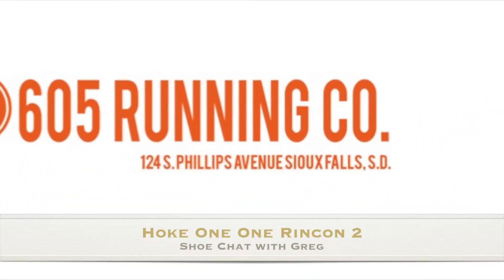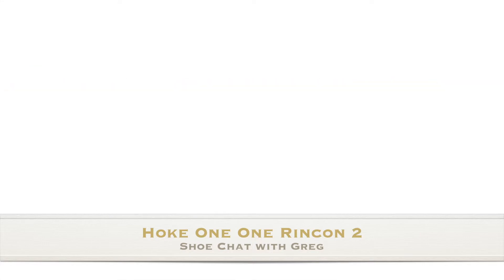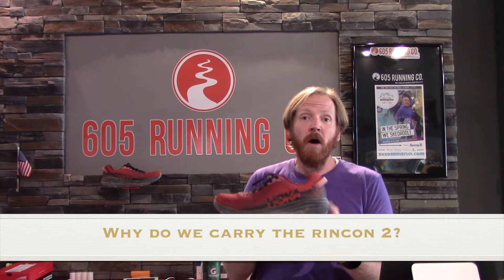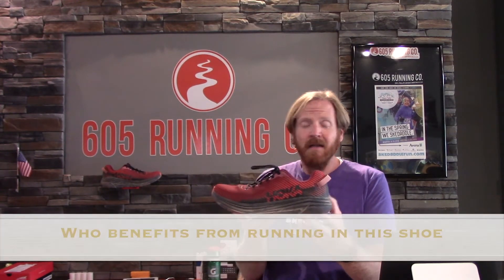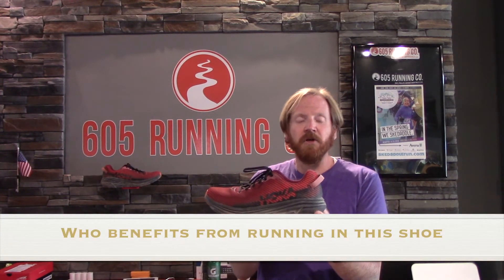Hoka One One Rincon 2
In this video 605 General Manager Greg discusses the Hoka One One Rincon 2.

Shop the 605 Running Co. Inventory here:
Men's Shoes